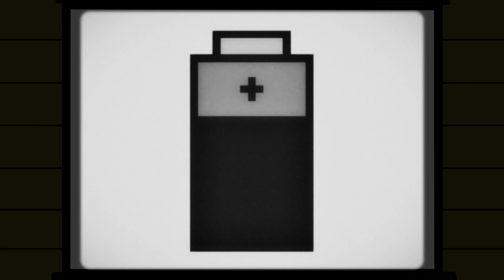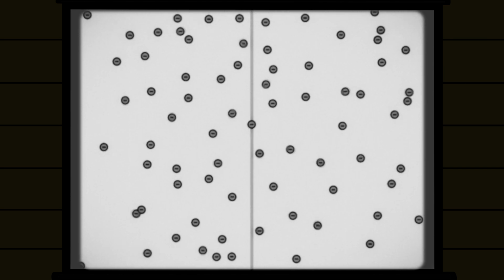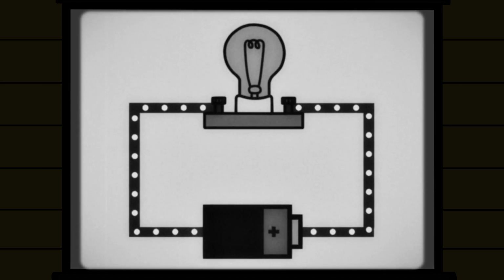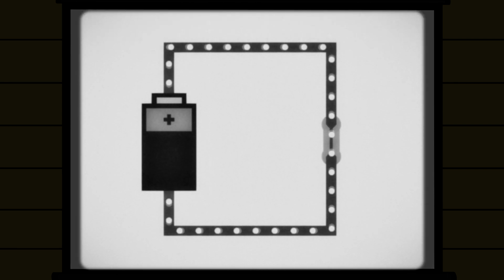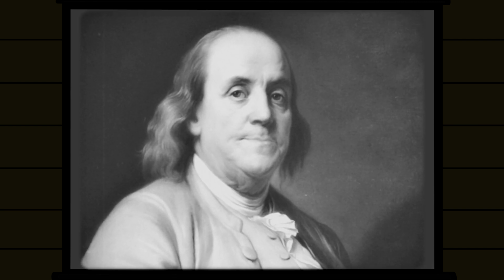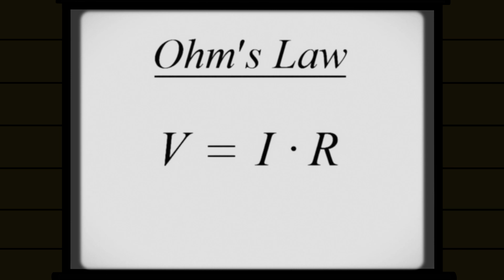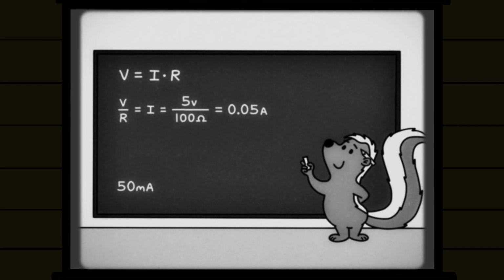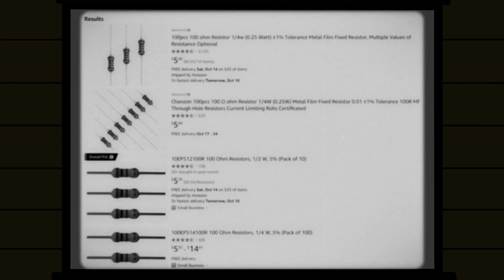Circuits: Ohm's Law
Circuits (E1):  Ohm's Law and the basics